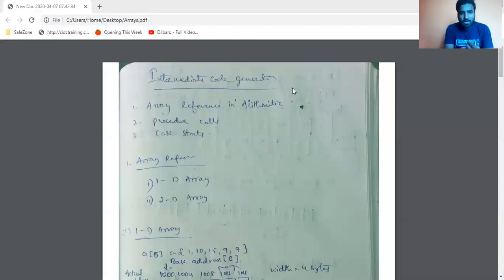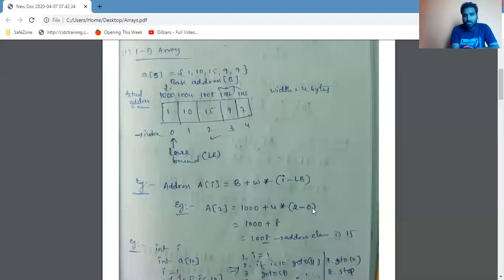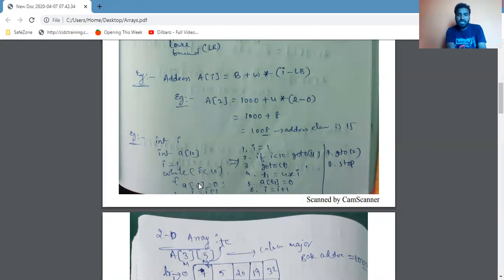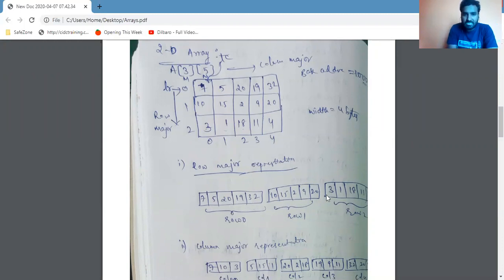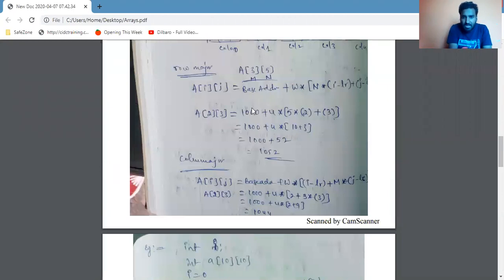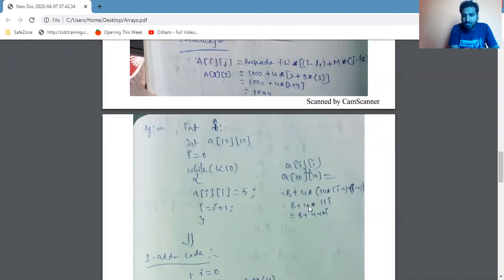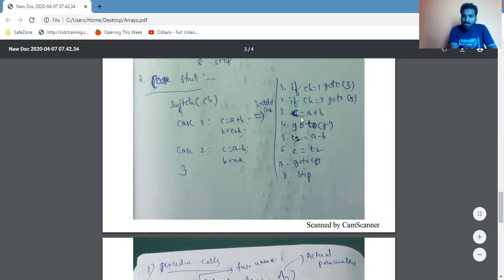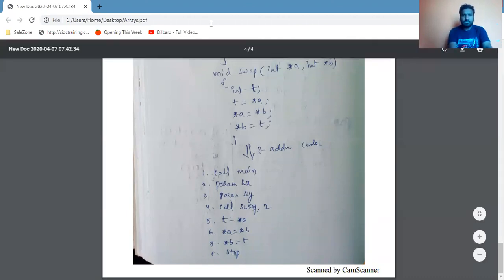Three Address Code for Arrays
Intermediate Code Representation